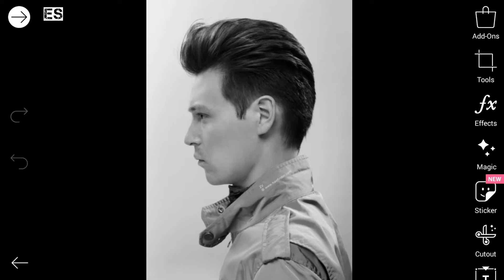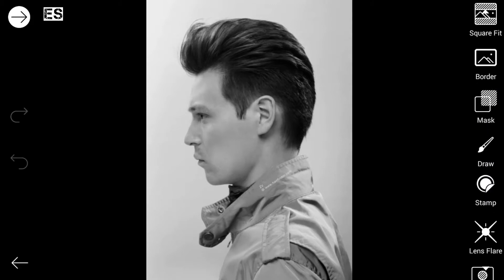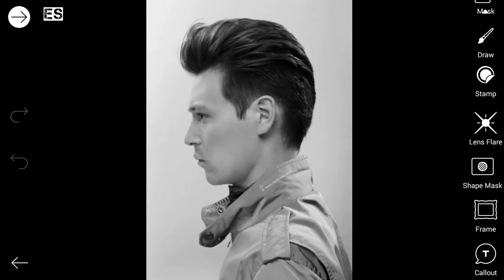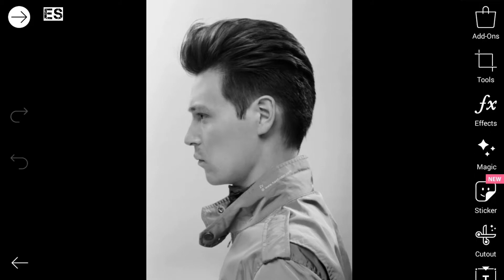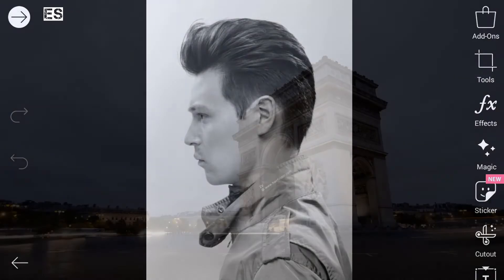Double Exposure Effect - Picsart Tutorial - Android Photo Editing [2017]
Welcome to Picsart Tutorial where you can do Double Exposure Effect and enhance your Android Photo Editing skills easily, picsart tutorial is very famous for Double Exposure Effect.